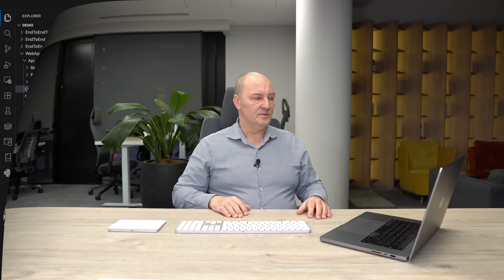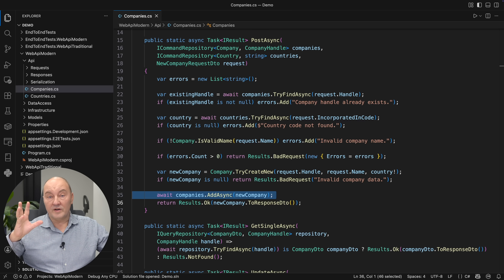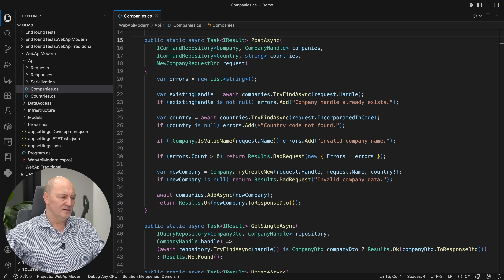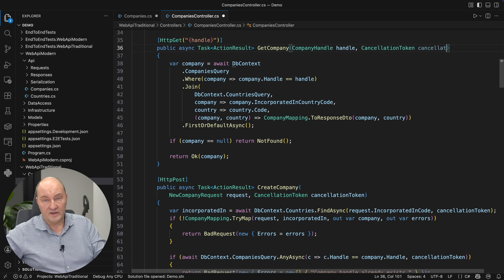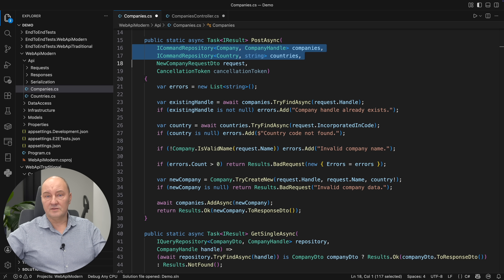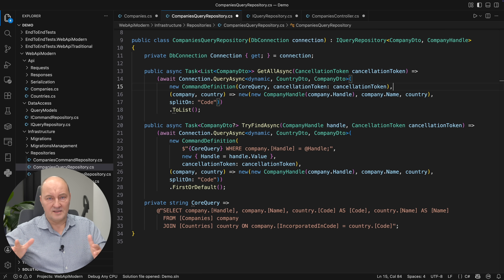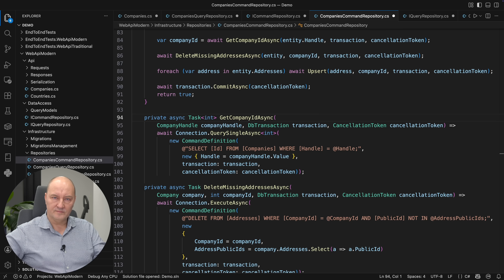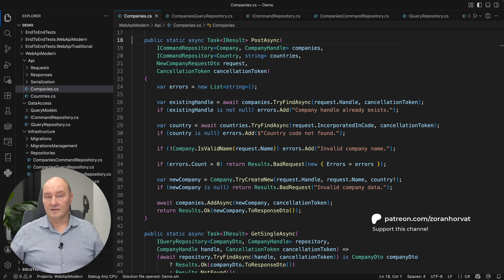Even Fast Queries Can Crash Your Database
Is your Web application resilient to retry storm? Don't panic if it's not, because that is easy to fix!

You can also learn much more from these wonderful books:
*Designing Data-Intensive Applications* by Martin Kleppmann, et al.
*Database System Concepts* by Abraham Silberschatz et al.
*Introduction to Algorithms* by Thomas Cormen et al.

If you are willing to invest more effort in learning, these are the courses I recommend: